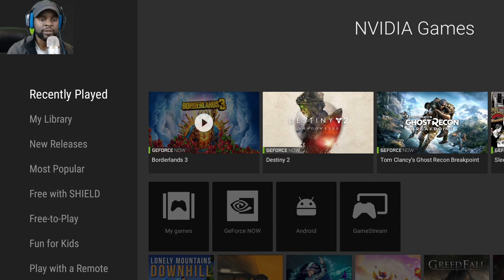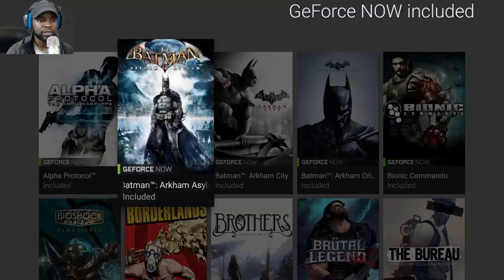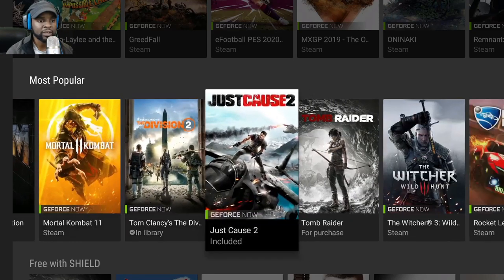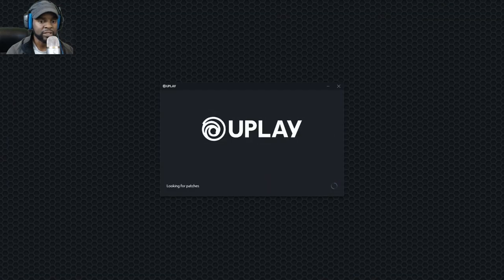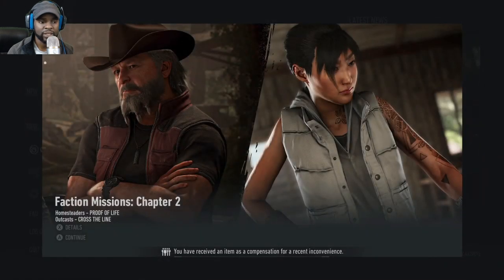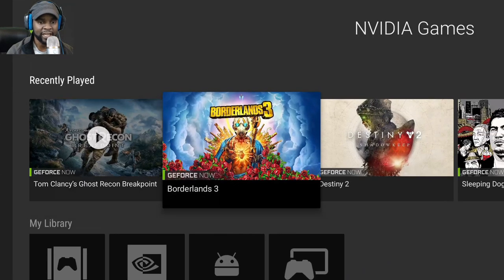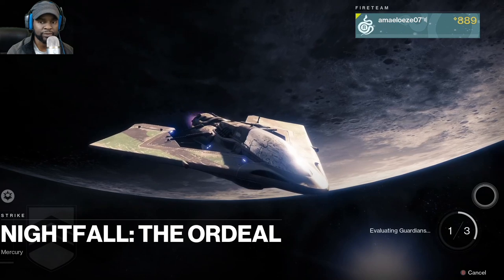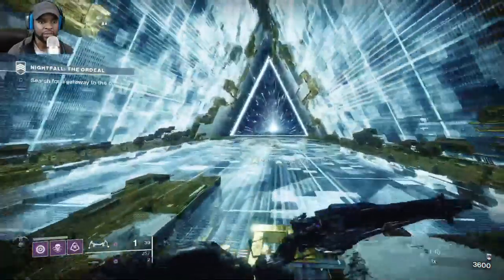2019 Nvidia Shield Tv Pro Geforce Now Overview! (Play AAA Titles On The Shield Pro TV)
In This Video, I showcase Geforce Now Running On the 2019 Nvidia Shield Tv Pro.